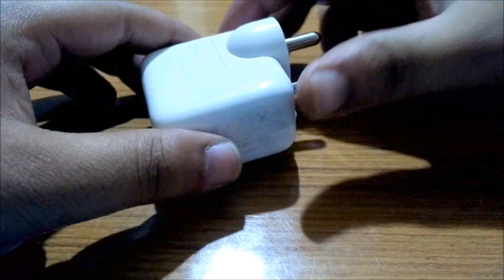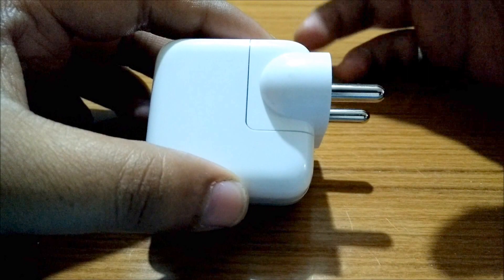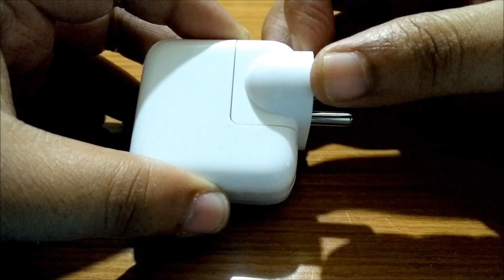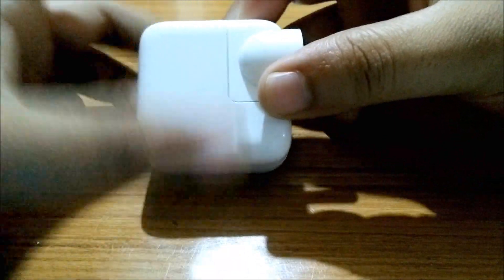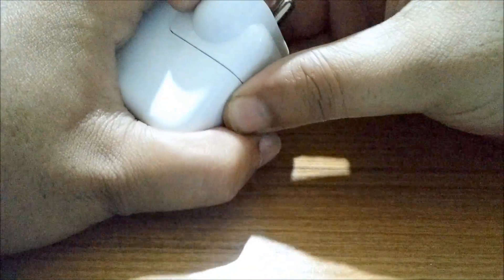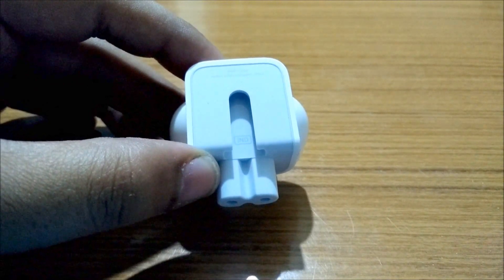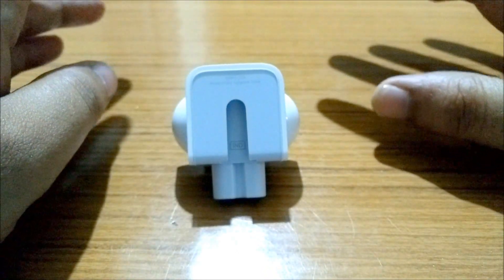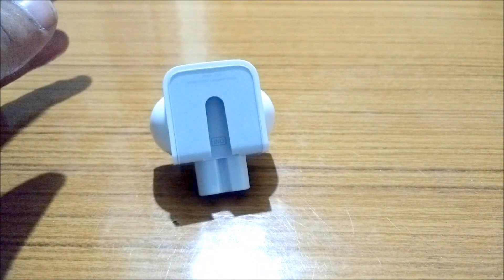Do you need to Replace your Apple Wall Adapter?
Today we will see how to check if the Apple Wall Adapter is safe to use or not?

Apple has announced that some of the connectors of chargers of Mac's/iPad's/iPhone's are not safe and there are some chances of getting an electric shock so those needs to be get replaced at
Apple Service Centre by the exchange program.

Link for Written Article:-